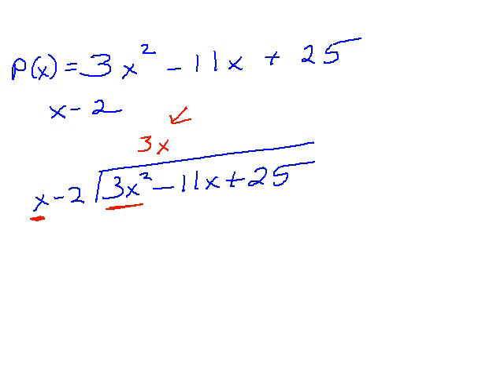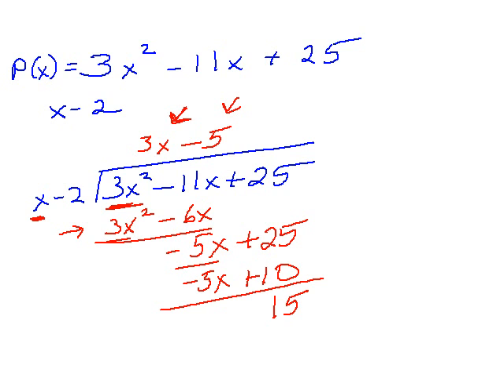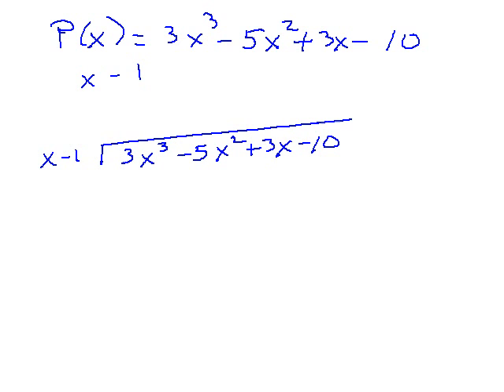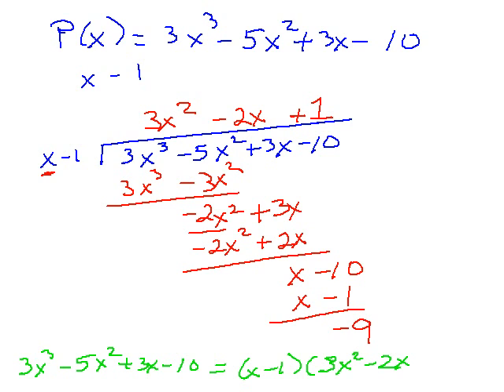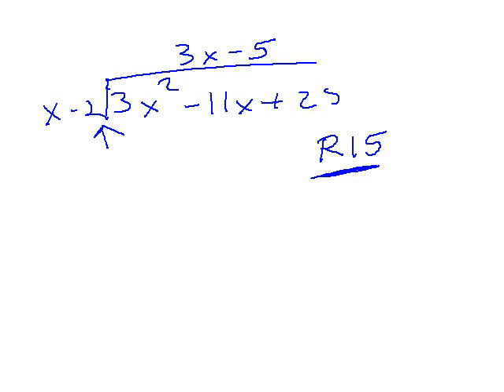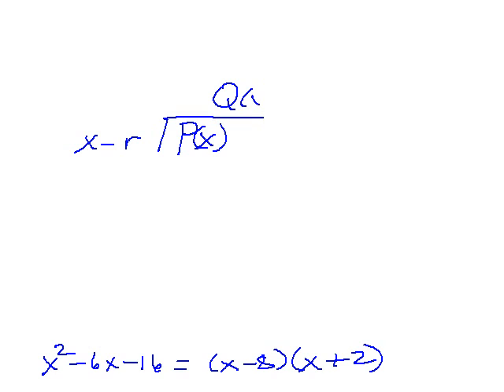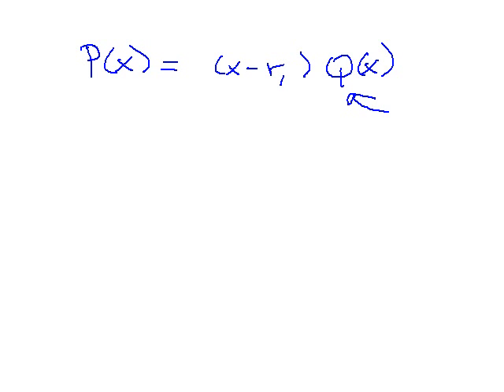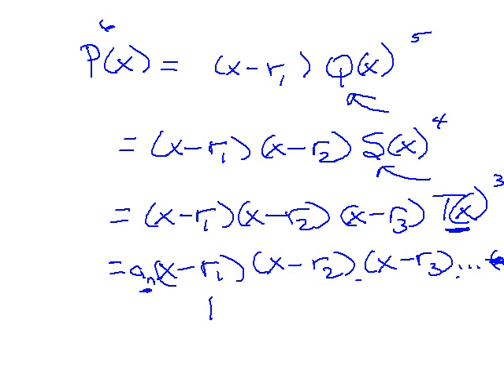Math107 Ch3c Theorems on the Existence of Roots